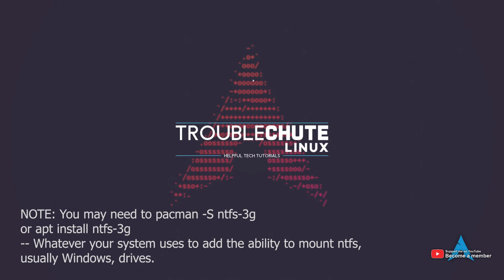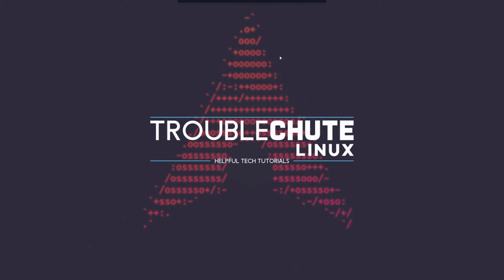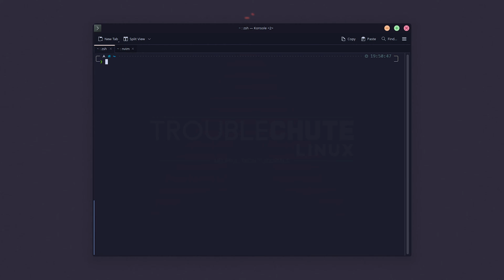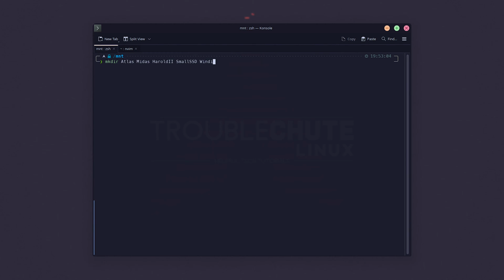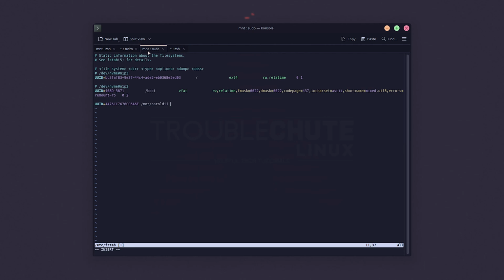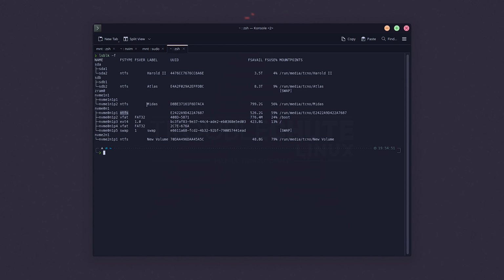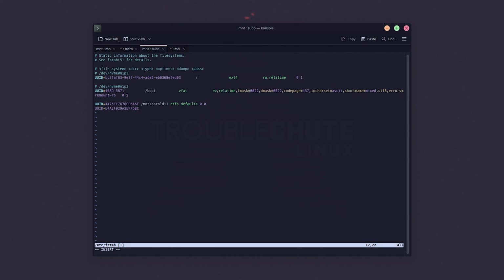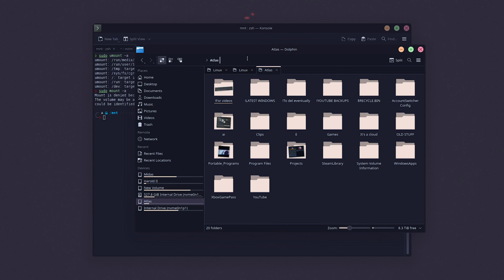Auto-mount Drives on Linux (+Mount Windows drives) | Arch/Manjaro/EndeavourOS, Linux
Using other drives on Linux is easy, but if you want them to automatically mount and be usable when you start your computer: You'll need to set up auto-mounting. This video shows you how to automatically mount drives, including Windows drives on Arch, Manjaro, EndeavourOS and other Linux OS's using fstab.

NOTE: You may need to run pacman -S ntfs-3g or apt install ntfs-3g -- whatever your system uses—to add the ability to mount NFS drives, usually Windows drives.

Timestamps:
0:00 - Intro/Explanation
0:16 - Why mount drives?
0:40 - Identify drives
1:15 - Creating directories to mount to
2:11 - Edit fstab to automount drives
4:06 - Test mounting points